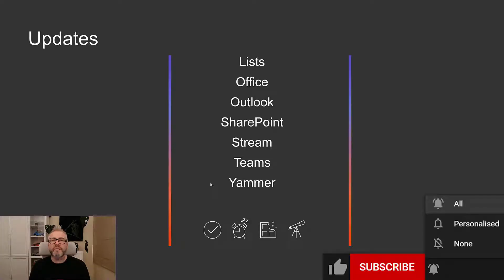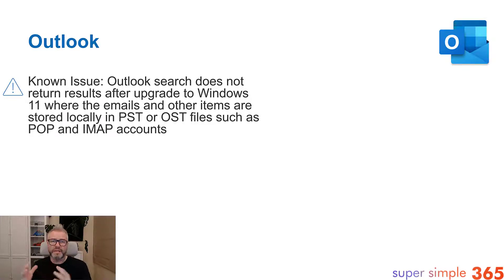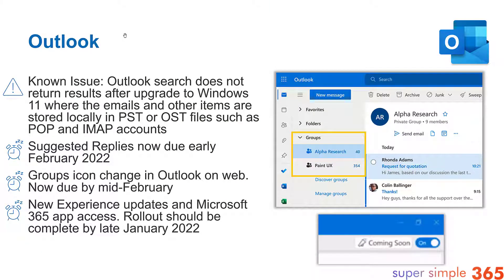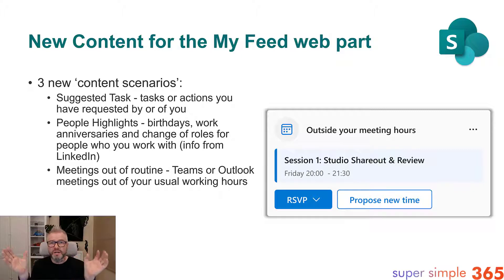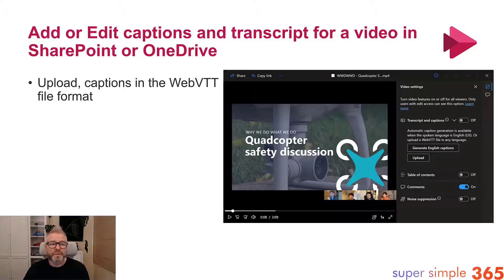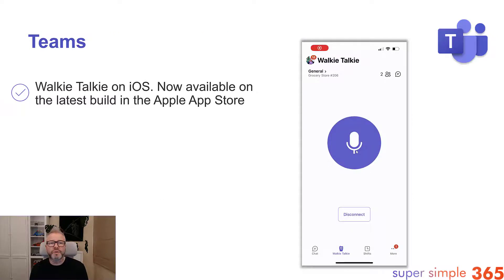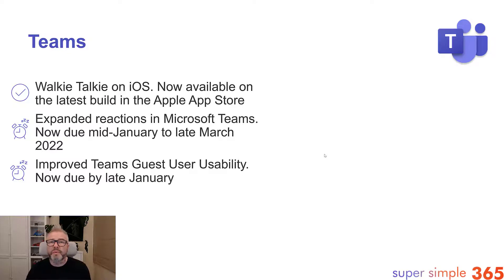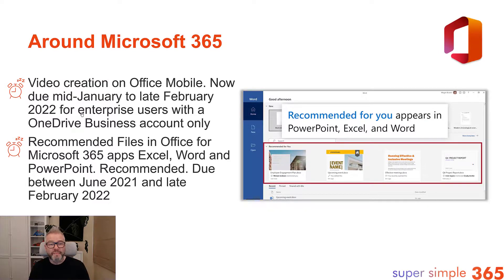What's new in Microsoft 365 and Teams? 1st to 15th January 2022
Welcome to our first roundup of Microsoft 365 and Teams updates for 2022. Let’s dive straight in:

00:50 Lists
01:43 Outlook
04:31 SharePoint
07:31 Stream
09:16 Teams
11:48 Around Microsoft 365

Wondering what equipment I use for YouTube and podcasts? Here's my current kit: 🎤🎧💻